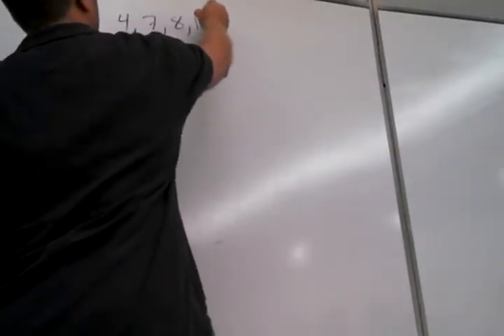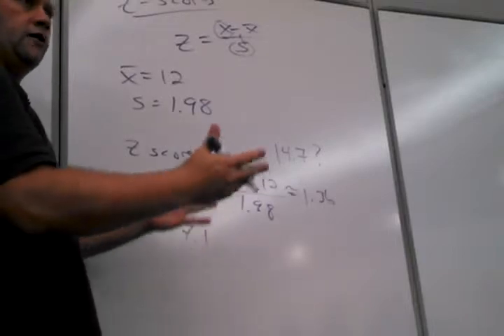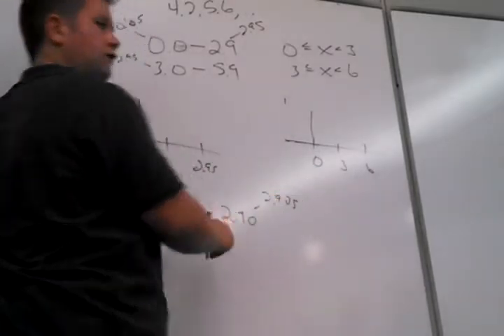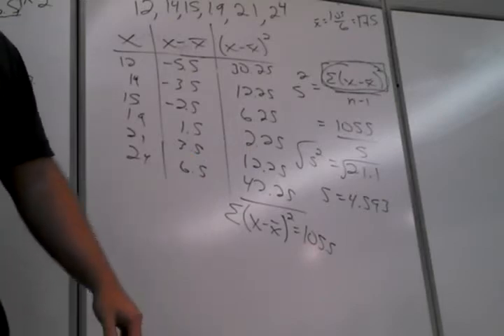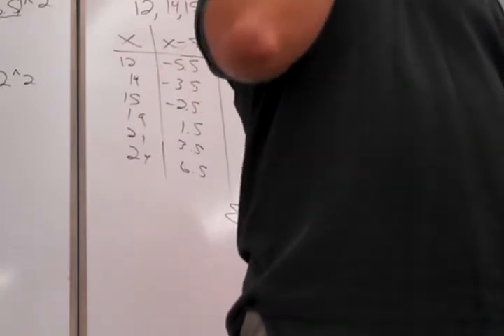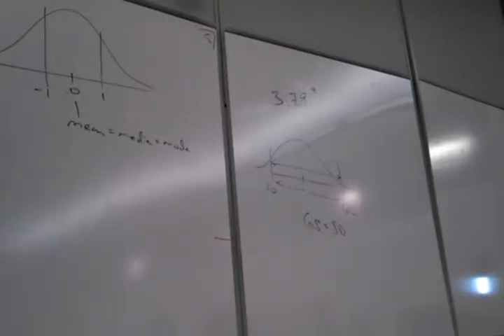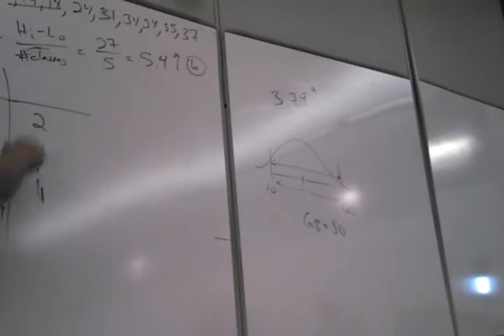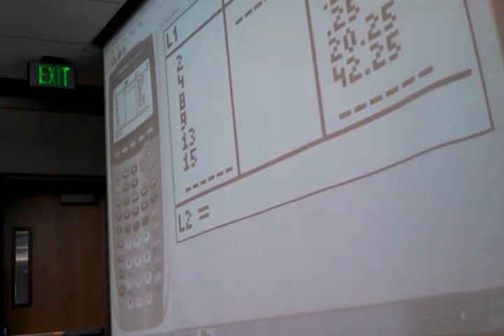Math 160, Sept 8 REVIEW FOR TEST 1